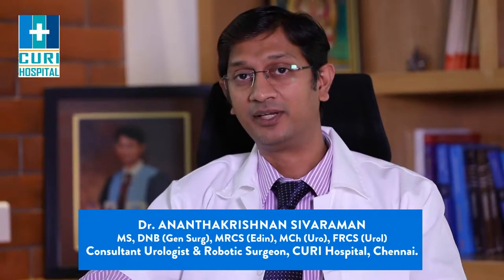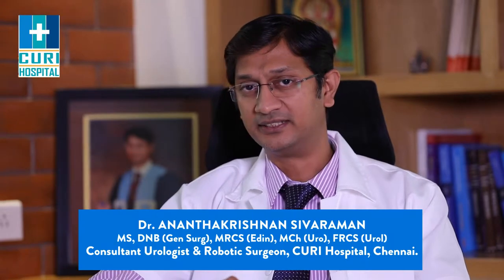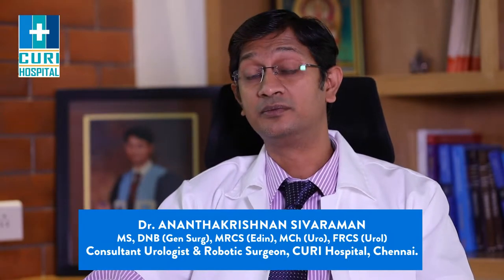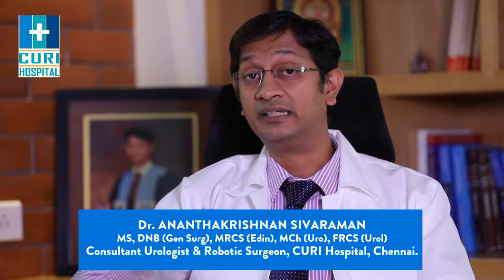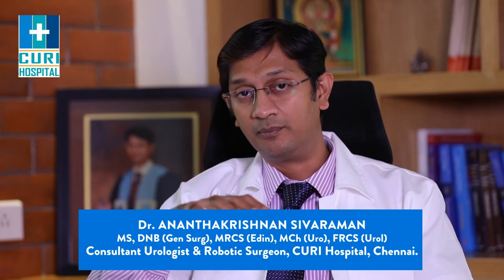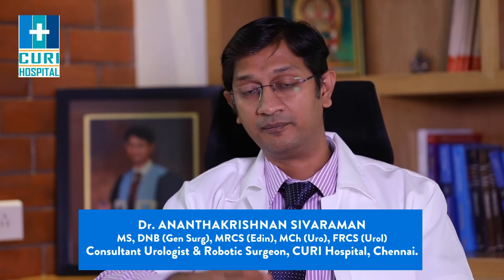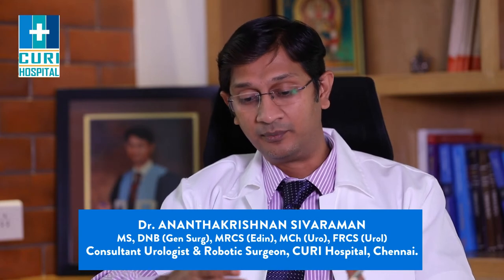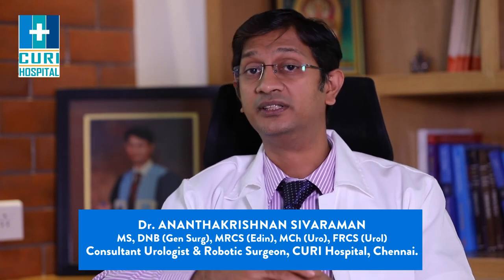Dr. Ananthakrishnan - on Prostate cancer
Dr. Ananthakrishnan Sivaraman of Chennai Urology and Robotics Institute (CURI) describes the symptoms, tests available, process of diagnosis and various treatment options for prostate cancer.

Contact CURI at-

148, Okkiyam Thoraipakkam, OMR, Chennai-600 097